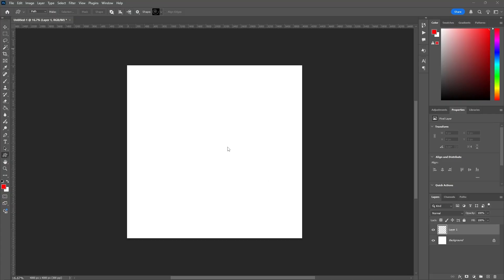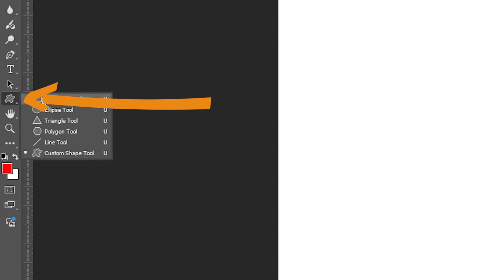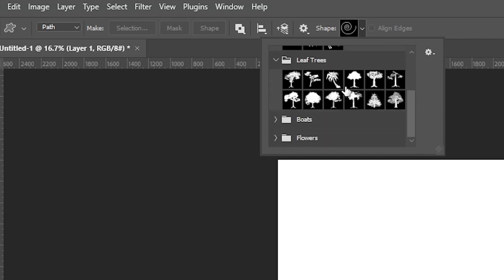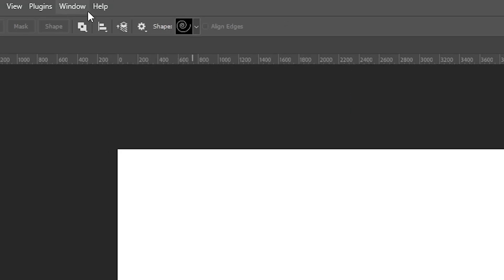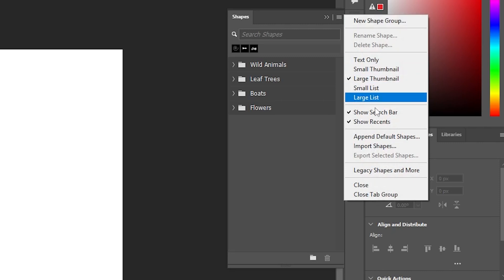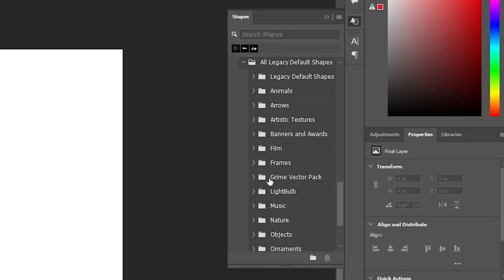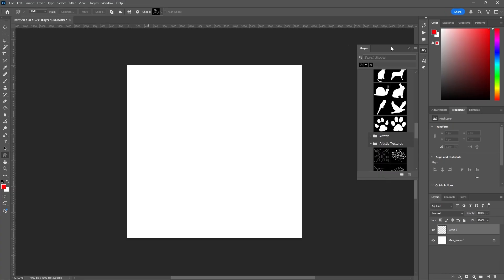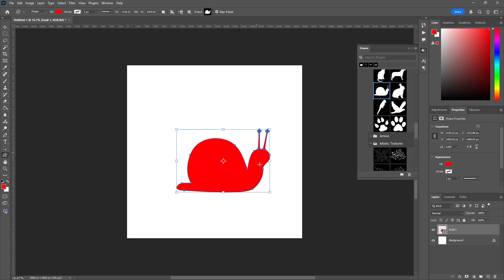How to Find Legacy Shapes in Photoshop 2025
Wondering where the classic custom shapes disappeared to in Photoshop 2025? In this quick tutorial, we show you how to bring back the Legacy Shapes collection—including arrows, banners, animals, and more—using the latest Photoshop interface. Perfect if you're looking for the older shape presets that used to be built in by default!